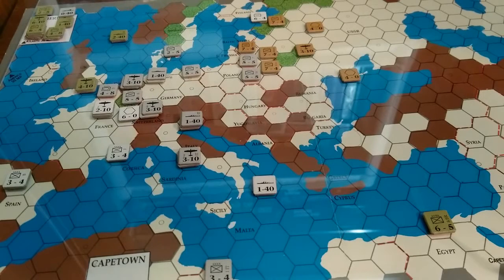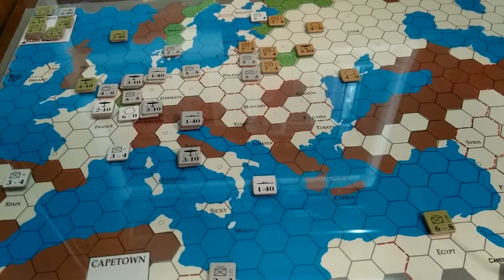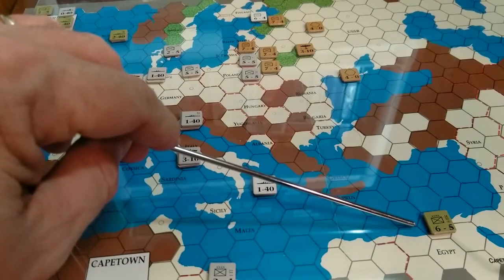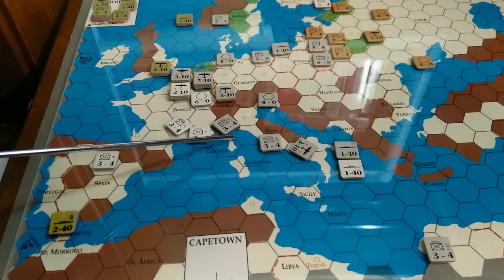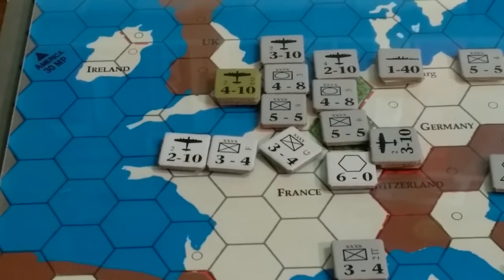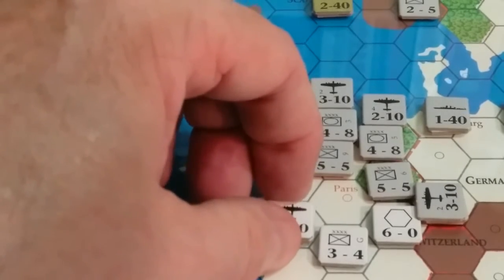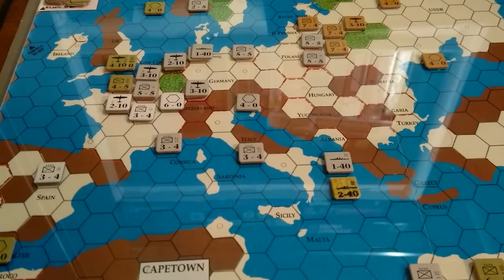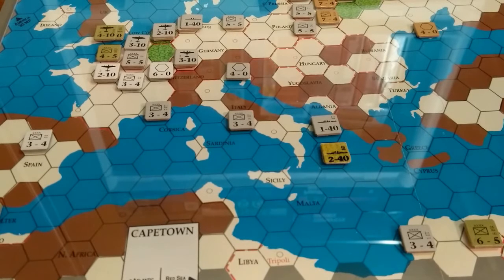2WW Summer 1940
Trying out a new video editor.  Not sure I like for normal YouTube editing, but it seems to be a pretty good editor if you have the time.
VSDC.